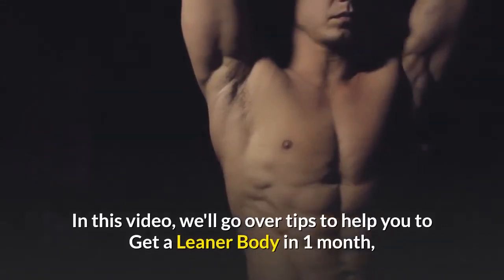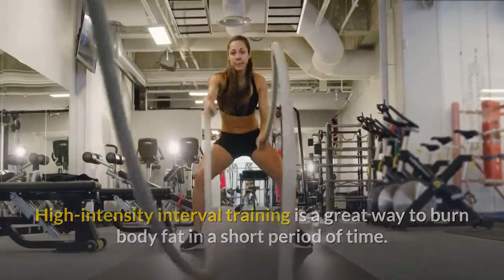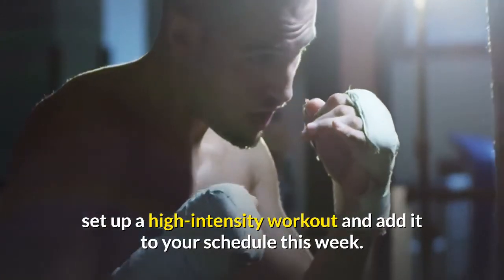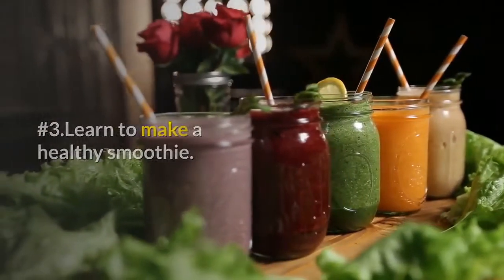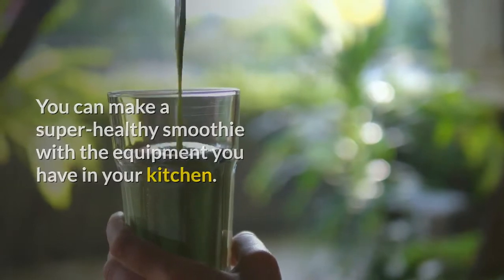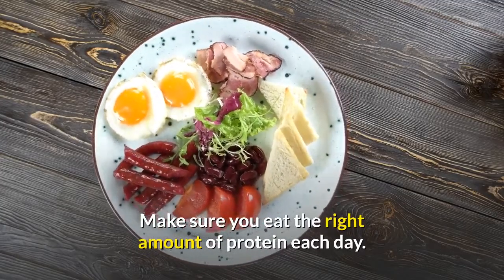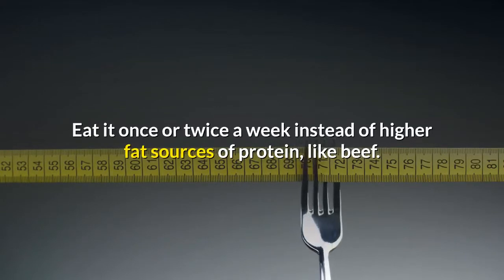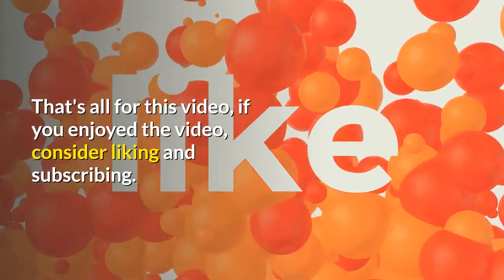How To Get a Leaner Body in 1 Month.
for more awesome content. The best way to get a leaner, tighter body is to gain muscle and lose fat. But don't worry, this doesn't mean that your body will necessarily get bulky. Women generally don't bulk up when they lift weights. And guys, you'll only get bulky if your weight training program is designed for bodybuilding. The goal of this program is to get a tighter body that is more sculpted.

We aim at providing the best health and fitness tips as well as remedies to our viewers.